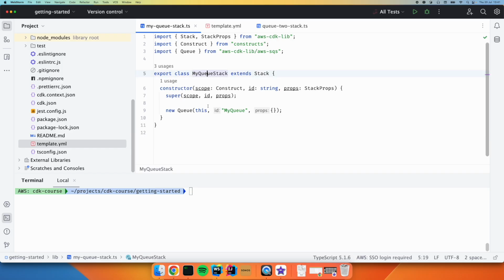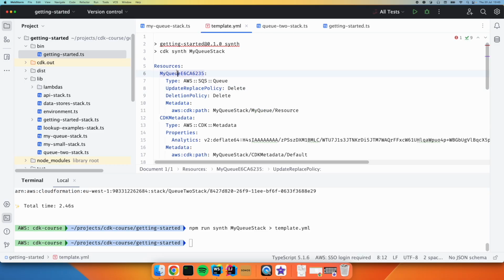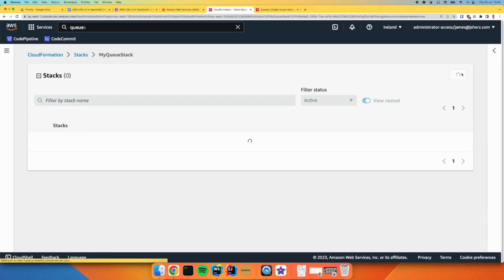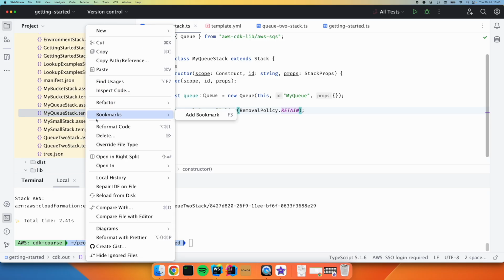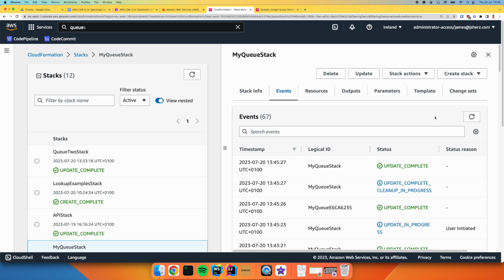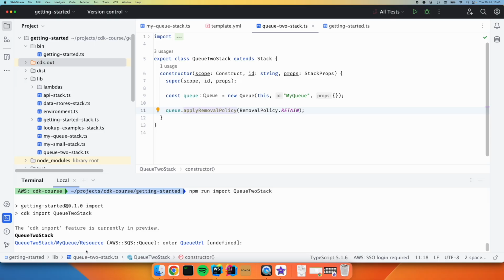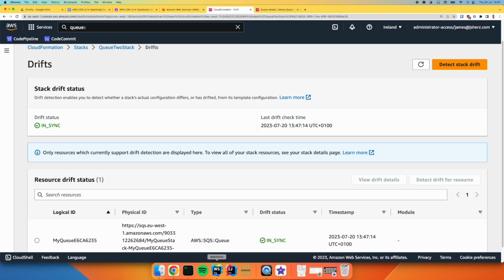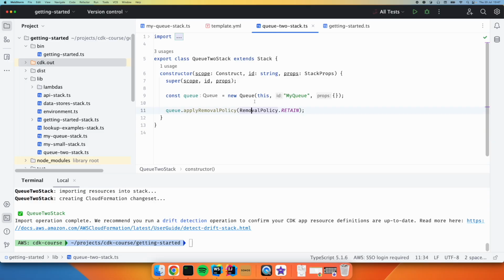CDK Course [46/52] - Moving resources between constructs and stacks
We'll learn how to safely move resources between CDK stacks without disruption or downtime. Together, we'll walk through the complete process of setting appropriate removal policies, handling a known CDK bug with CloudFormation templates, ejecting resources from one stack, and importing them into another—all while maintaining the resource's state and configuration.